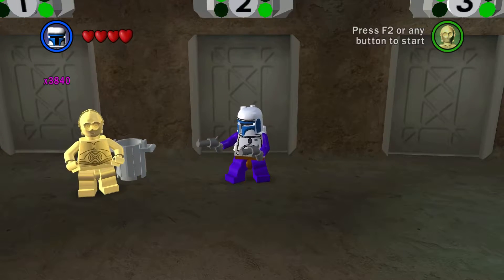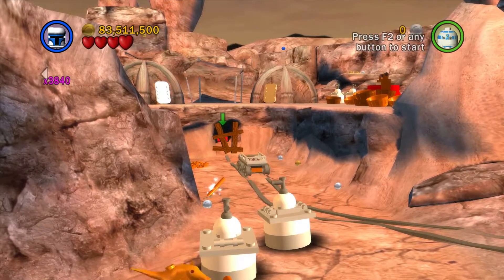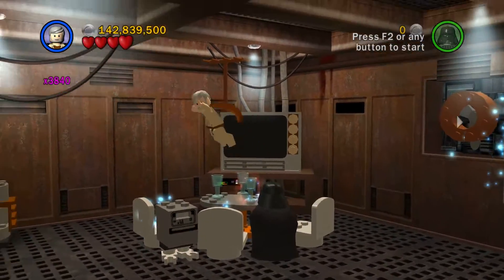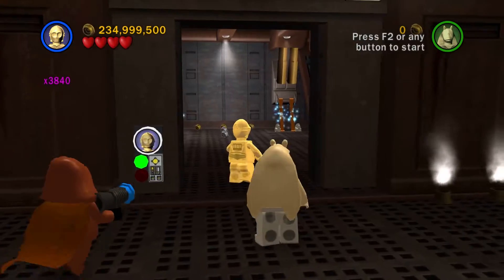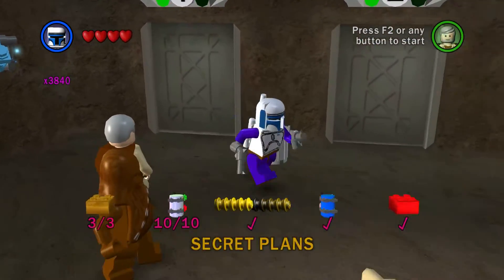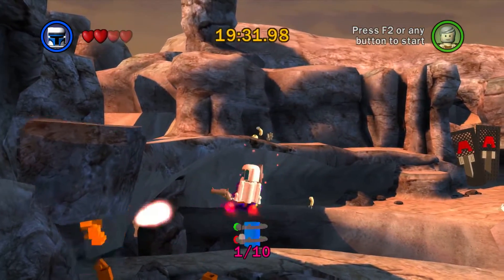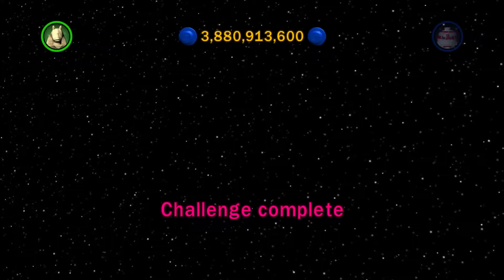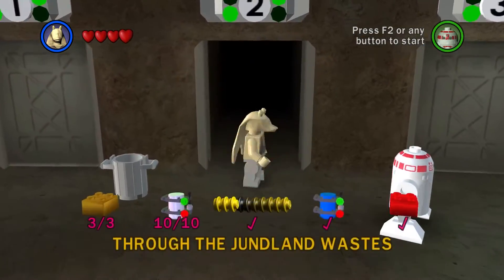LEGO Star Wars #57 (Ep IV: "Through the Jundland Wastes" Free Play/Challenge) (HD 1080p 60fps)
Experience the epic adventures of STAR WARS Episodes I – VI, through the fun and whimsical world of LEGO. Play as over 120 STAR WARS characters like Luke Skywalker, Darth Vader, and more! Will you succumb to the dark side of the Force or become a Jedi Knight? Find your destiny.